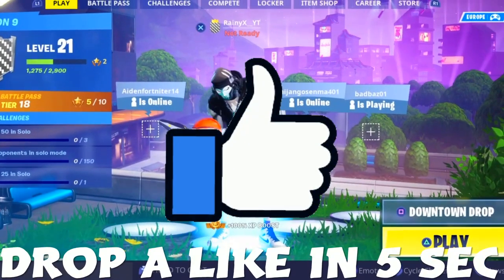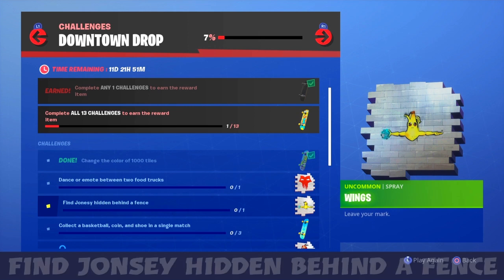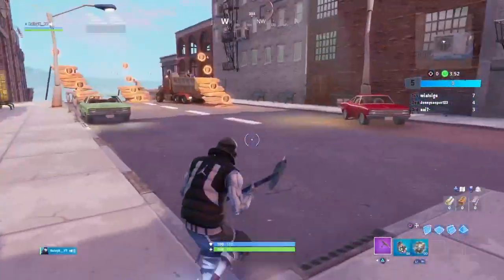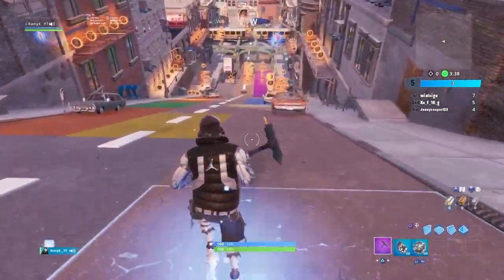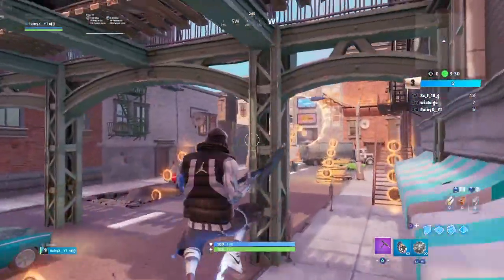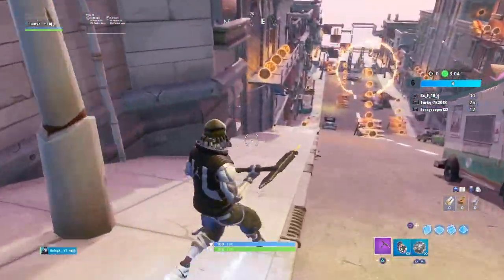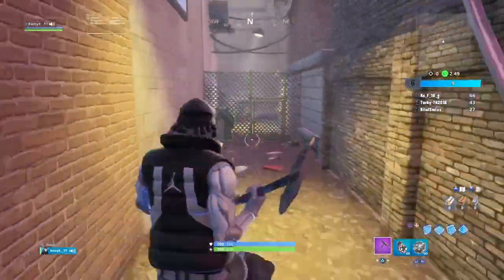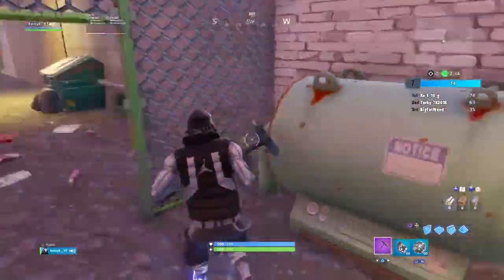Find Jonsey Hidden behind a Fence LOCATION - Downtown Drop challenge Guide | Fortnite Downtown Guide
Hi and in this video i will show the Location of one of the Downtown drop challenge witch is to Find Jonesy hidden behind a fence!

ADIOS TODOS!

5 fortnite season 9 glitches,
mr top 5 fortnite season 9 glitches